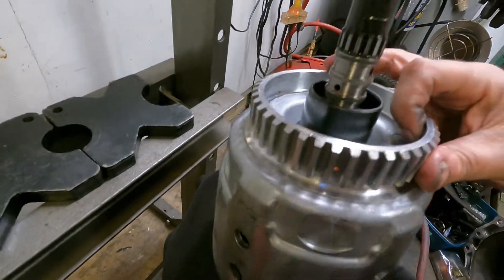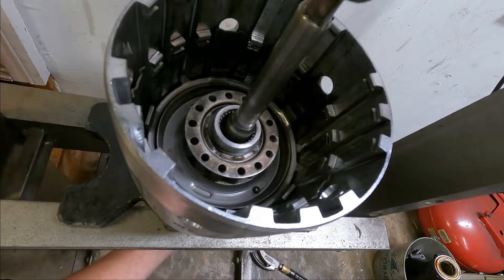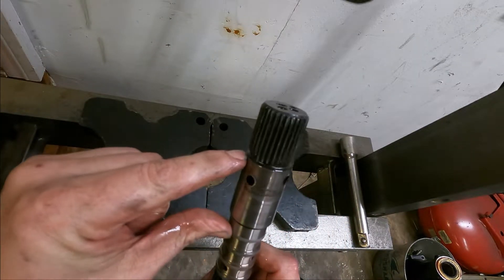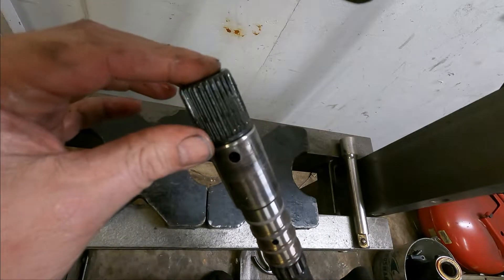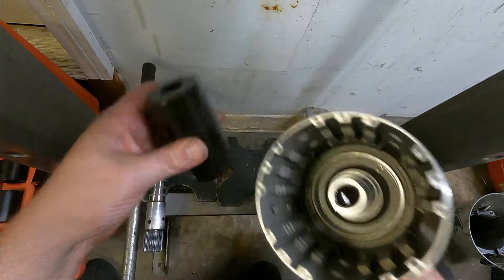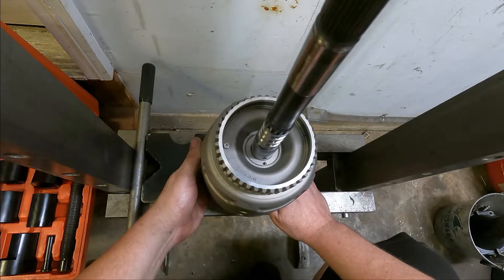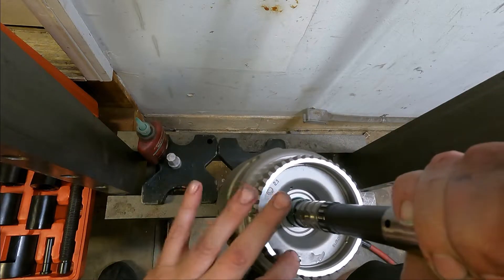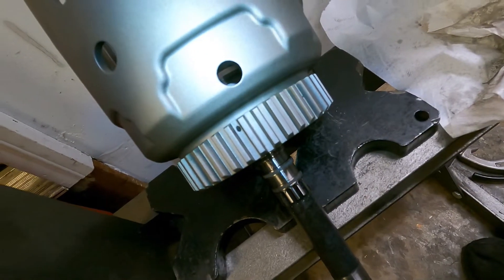How To Assemble A Sonnax Smart Tech Input Drum, 4L60E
Today I'm going to share with you how to assemble a Sonnax Smart Tech input drum in your 4L60e, 4L65E, or 4L70E! (The 4L75E already comes with this drum) This will walk you through the procedure to press in the input shaft and reinforcement collar.

Part # 77733-06KA

Rev Hard Garage Club!

Rev Hard Garage Page!

"Those who mind don't matter, and those who matter don't mind!"